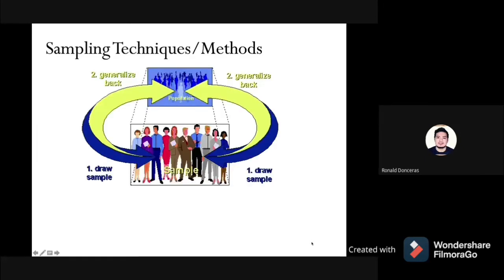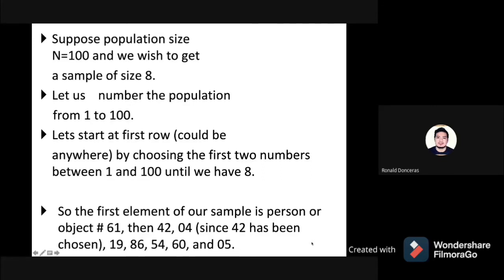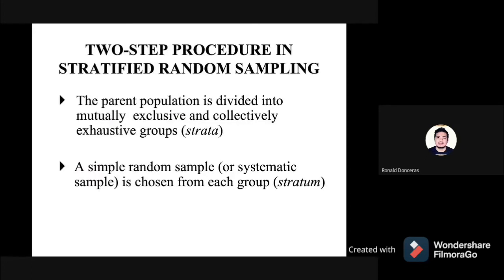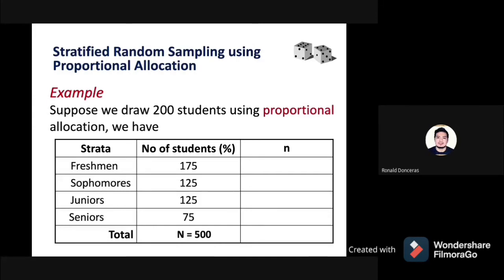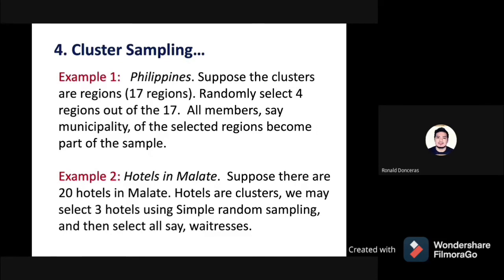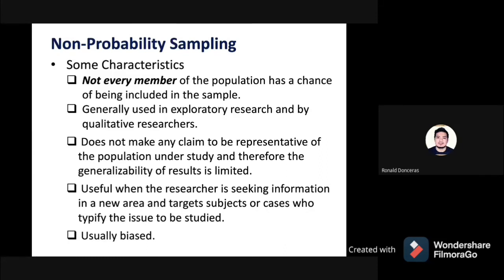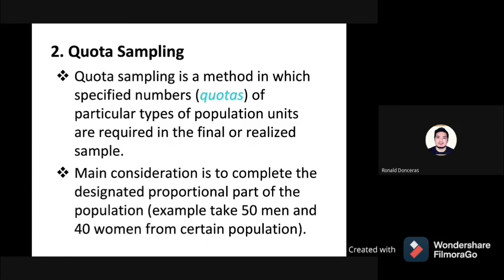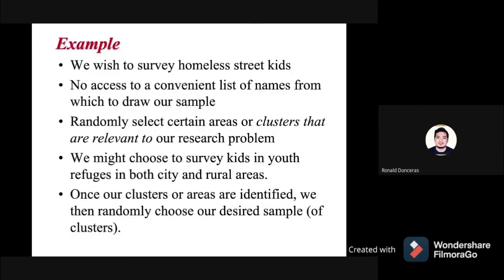SAMPLING TECHNIQUES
SAMPLING is the process of selecting samples from a given population. There are two methods of sampling, namely, the Probability sampling and the Non-Probability sampling. Probability sampling includes simple random, systematic, stratified and cluster sampling. On the other hand, non-probability sampling compose of purpose sampling, quota, convenience and snowball. In selecting sample, one must consider that the sample chosen must be a representation of the totality.

*Sorry sa part ng Systematic Sampling medyo na-cut yung explanation (😆)..Anyway, explain ko nalang through here:

Given: N=100, & n=20. What is K=?

Using the formula, K = Total Population (N )/Sample size (n ), we have

             K = N/n = 100/20 = 5 implies that K=5.

This means that, the researcher or one will choose every 5th element in the population to be included in the sample size of 20. Take note, before using the system, one must start a random number as an initial selection then apply the kth element (here, every 5th element) in the succeeding selections.
Suppose our random number is say, 3. So, the first element in the sample is 3. Next, to get the 2nd element we have to apply now the K=5, that is, 3+5=8. Hence, 8 is the next element in the sample. Following the same manner of selection until we reach to 20 sample size, we will have

That is how, systematic sampling works!